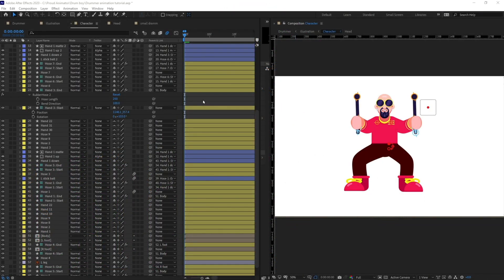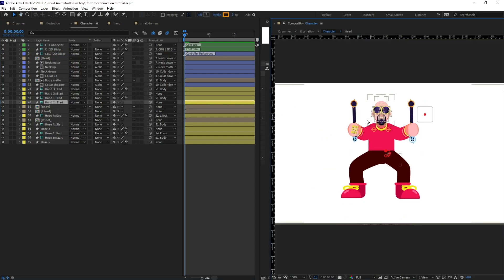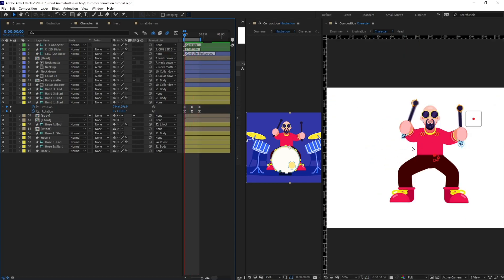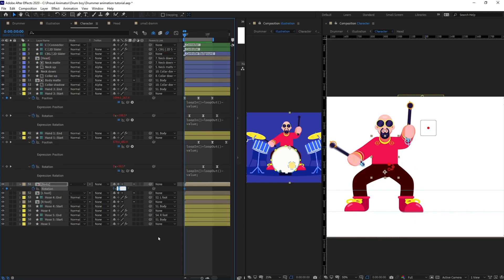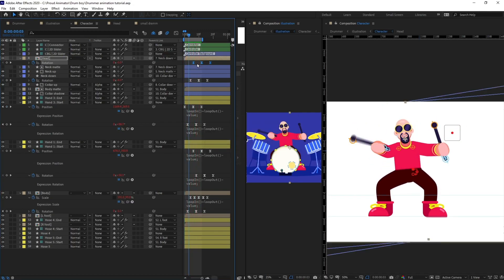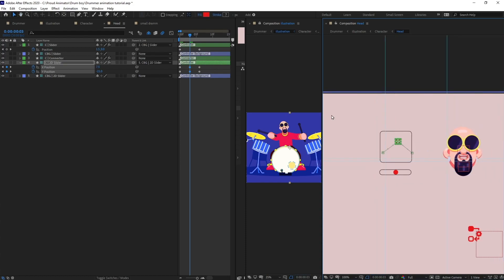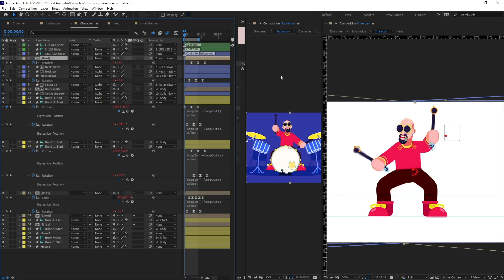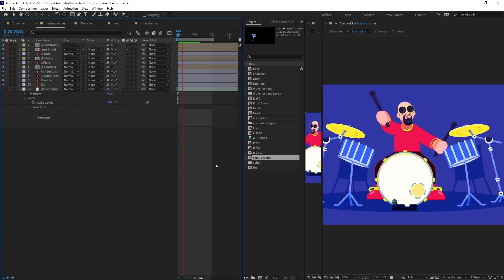Character Animation Tutorial in After Effects | Drummer part 3: Character animation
In this lesson, we are going to learn how to animate a character in After effects. Here we have used Duik to rig the face of the character and in this lesson, we are using rubberhose 2.0 to rig the rest of the body parts of the character. This is part three and the last part of the drummer project.